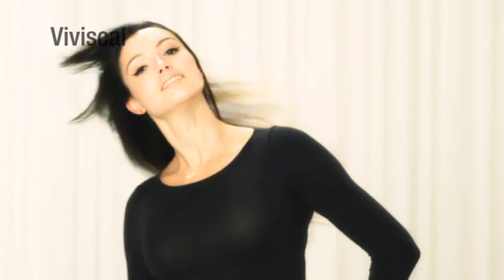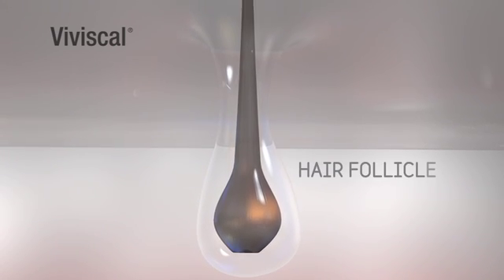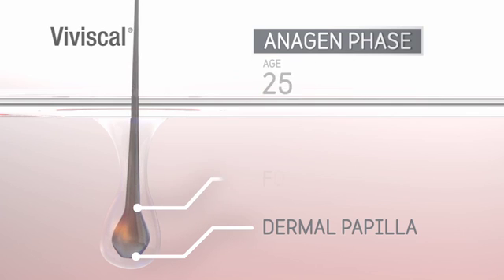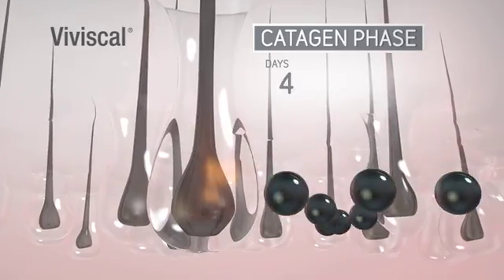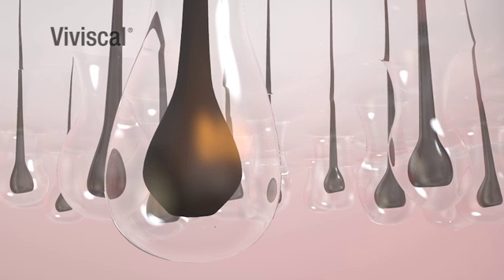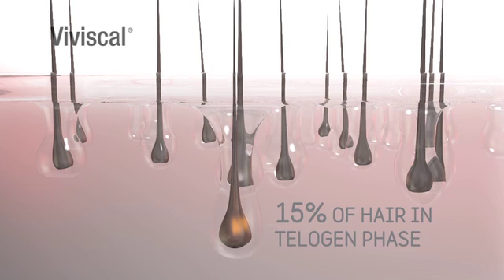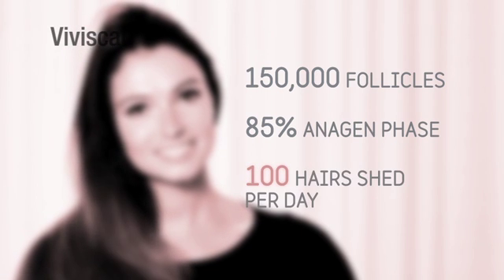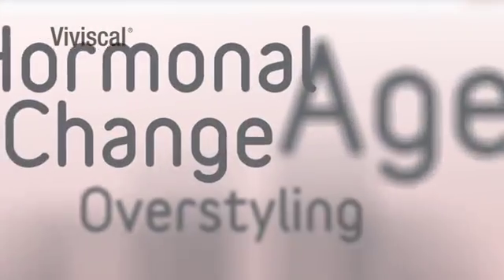How Does Hair Grow: The Hair Growth Cycle Explained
Viviscal brings you an explanation of the phases of the hair growth cycle. We explain why hair loss happens and what is a normal amount to lose on a daily basis.

To understand how hair grows, let's look at the different phases of the natural hair growth cycle. The cycle starts with the antigen or growing phase a new wispy hair, like baby hair, emerges from the follicle and pushes out the old hair. Growth signals and nutrients start to enter the hair through the bloodstream and a hair strand grows healthy and strong. The anagen phase can last between two and seven

years. This is when the hair is attached to the dermal papilla.

The longer this phase lasts, the longer your hair will grow. As we get older the anagen phase gets shorter.

So hair may become thinner after each cycle.

We then enter the catagen phase which is the transitional stage that lasts about 10 days.

This is when the hair detaches from the dermal papilla, which takes us into our telogen phase or resting stage. This phase lasts about three months and as the old hair is no longer attached to its blood supply, it can't be repaired and can appear dull and lifeless. Another new, wispy hair emerges from the follicle and pushes out the old hair and the whole cycle starts again. Around 15% of your hairs are in the telogen phase,

that's why you shed hairs all the time.

Your head of hair is made up of about a hundred and fifty thousand follicles. Around 85% are in the anagen, or growing phase, at any one time. So it's normal to shed an average of a hundred hairs per day. If, however, you're shedding more than a hundred hairs a day, or if you notice your hair getting thinner and lifeless,

it could be due to a number of factors - from poor diet and stress, to age, hormonal changes, or medication - and you may wish to seek medical advice.

For Hair Care Tips, New and Trending Hairstyles, the Science behind your hair, and so much more